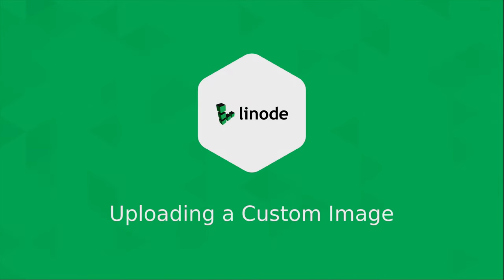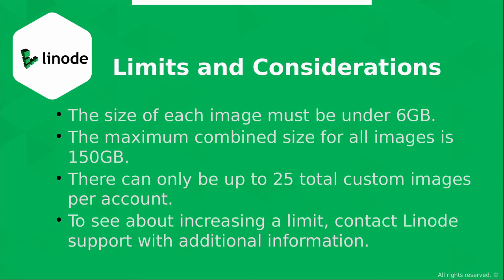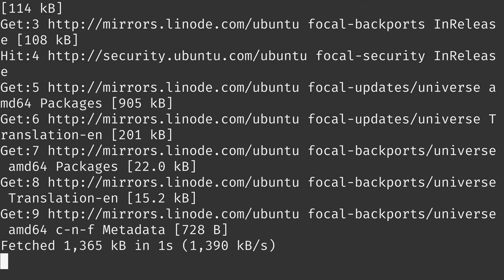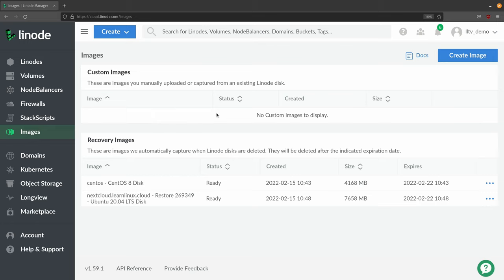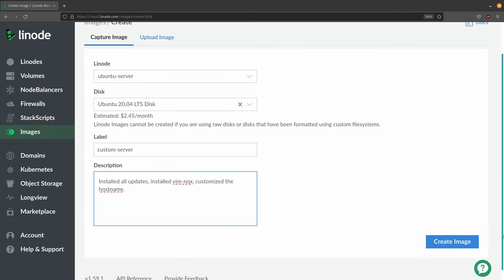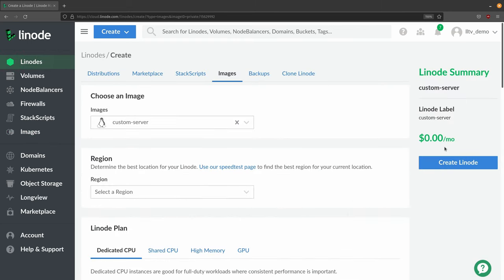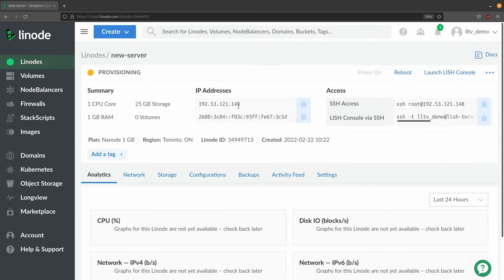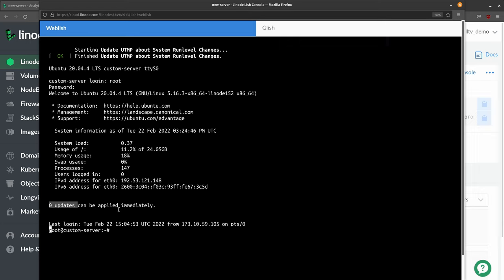Custom Images on Linode | Create, Upload, and Deploy Custom iso Images to Deploy on Linode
While the Linode Platform provides minimalist distribution templates and kernels complied to support the Linode’s infrastructure explicitly, it is possible to deploy custom distributions and kernels. In this video, we'll show you the procedure for creating and uploading custom distributions to run in your Linode instance.

Chapters:
0:00 Introduction
0:50 Limitations & Considerations
2:00 How to Create an Image
4:24 How to Create a New Instance from an Image
6:23 Conclusion

Product: Linode, Linux Images, Server Image; @LearnLinuxTV ;